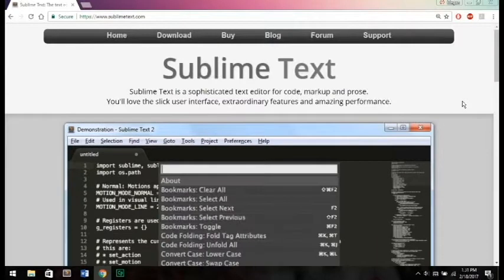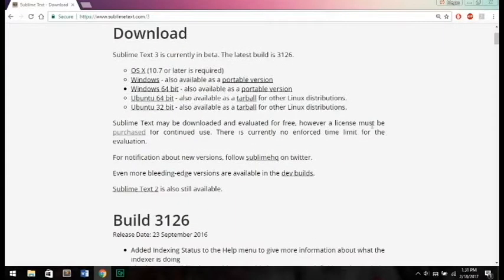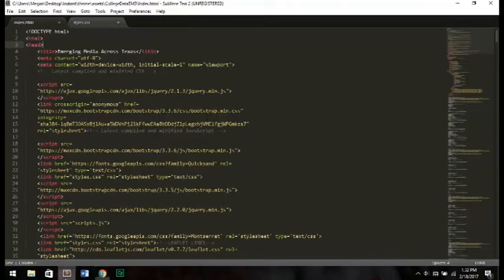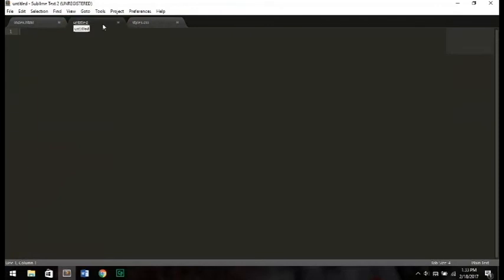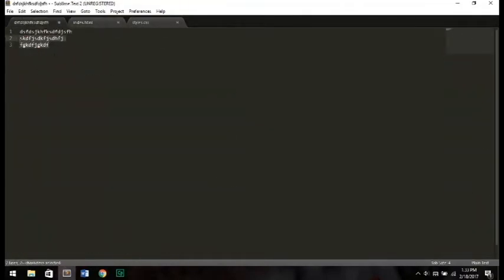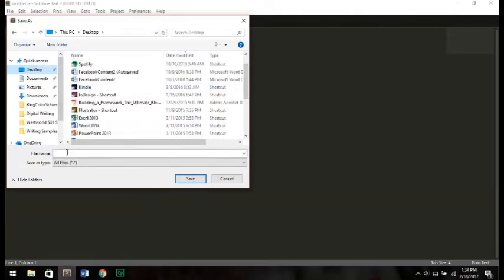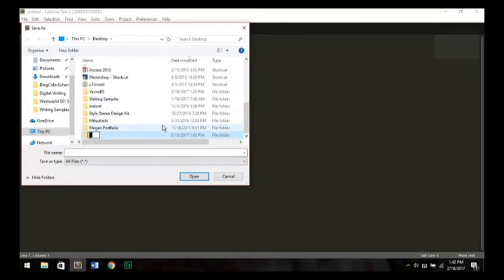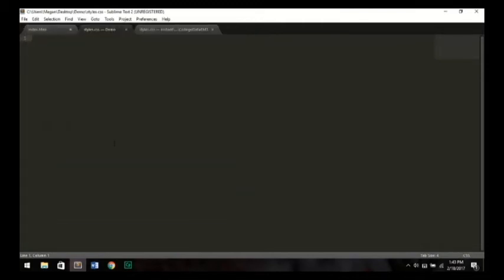Sublime Text Beginner Tutorial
This is my Tool Review for our Text Object assignment in EMAC 4325. Here I will be going over how to download Sublime Text and how to set up basic HTML and CSS files.